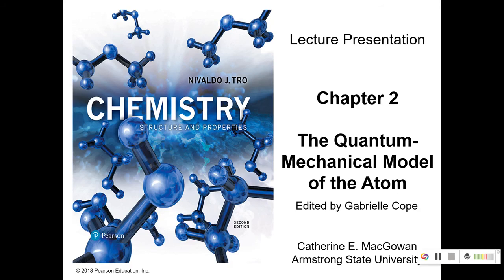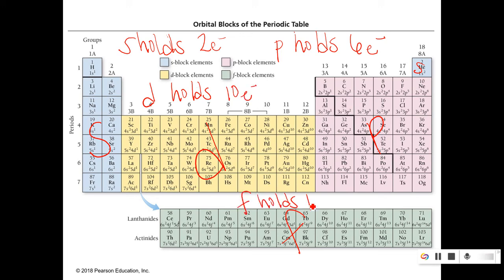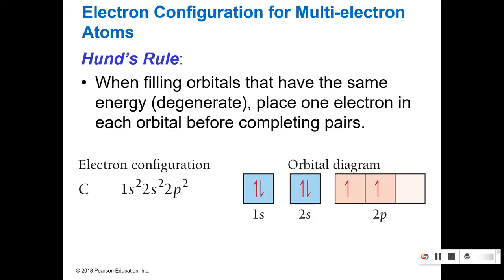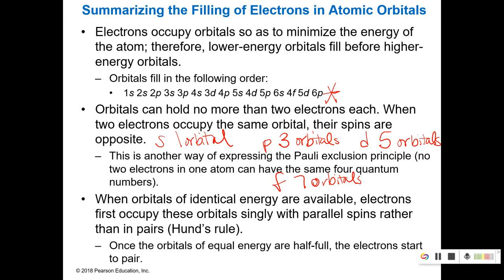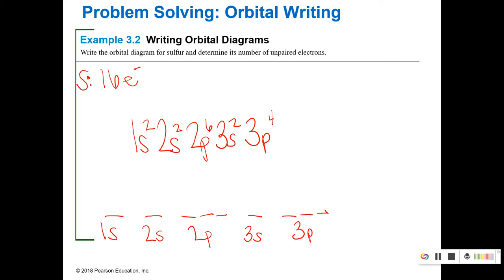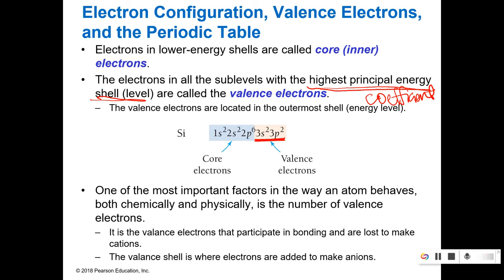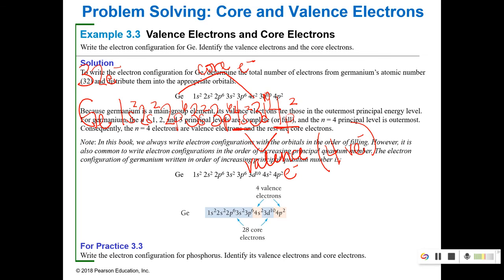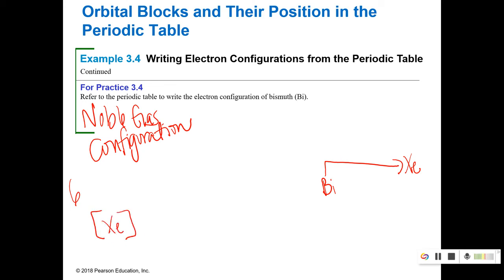Ch 2 Part 2